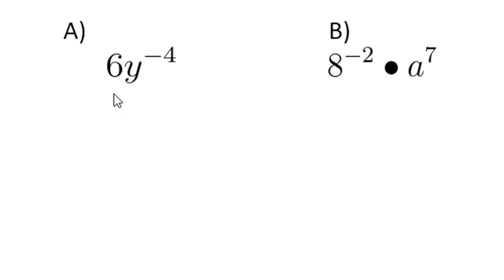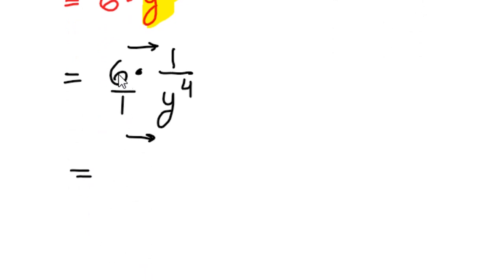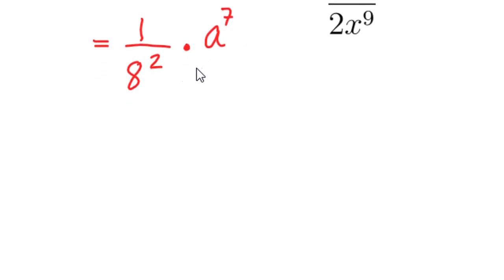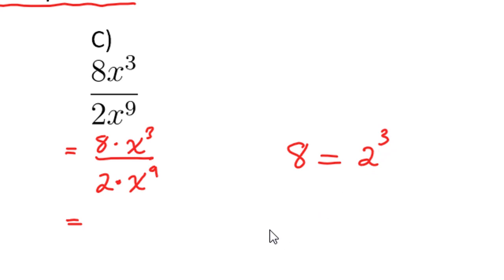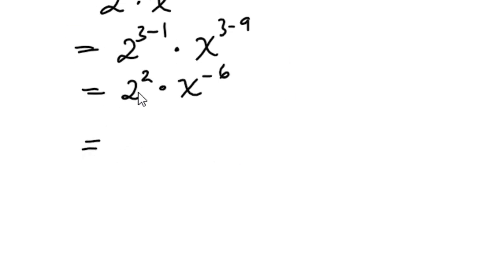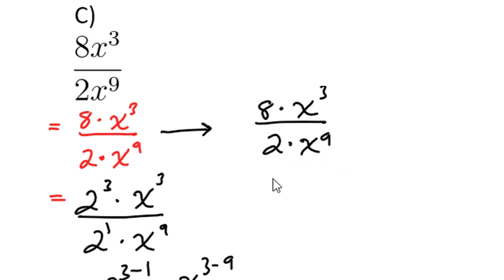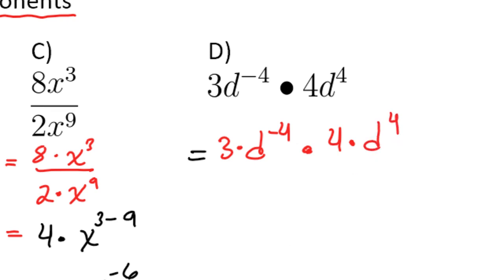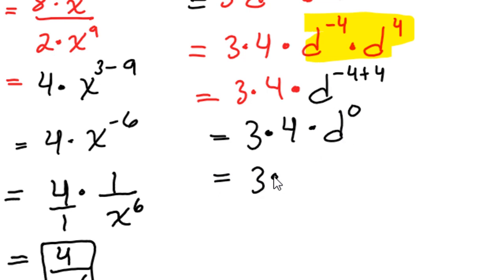[part 3] 10.4 Zero and Negative Exponents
Simplify. Write expressions using only positive exponents